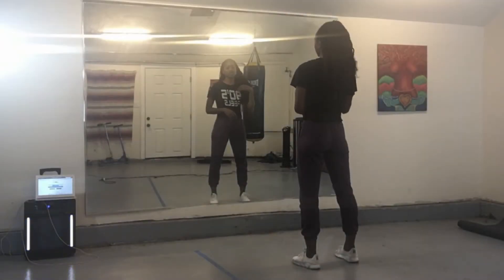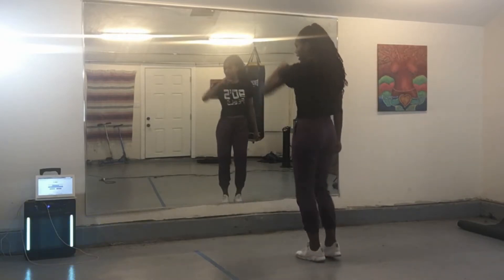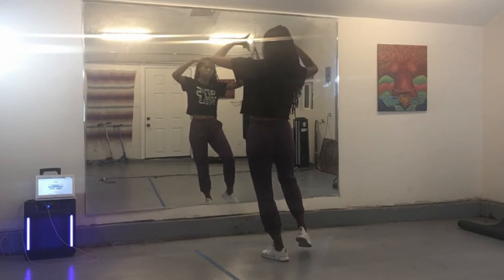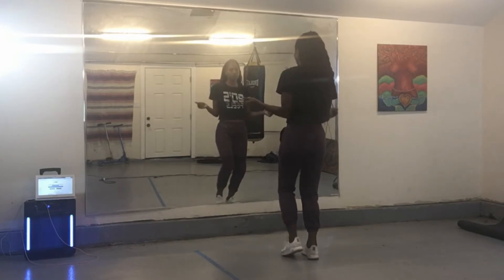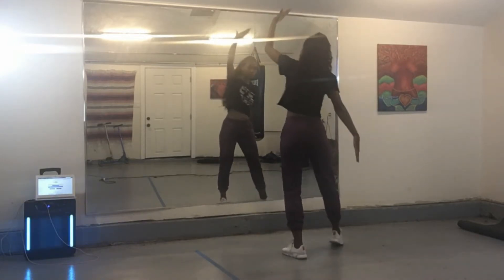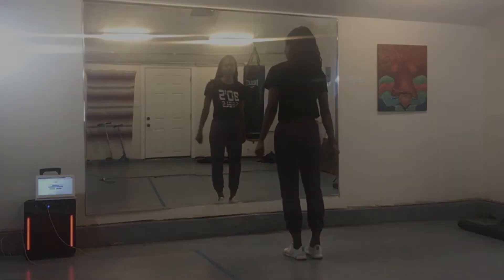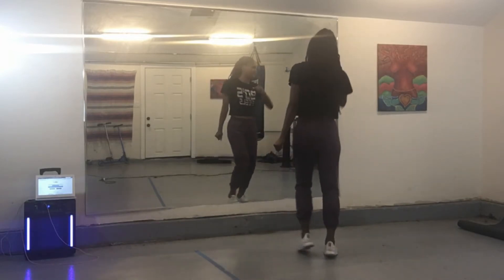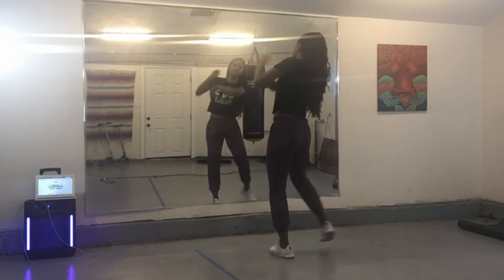Rolex Hip Hop Warmup with Ms Alicia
This is our Hip Hop Warmup to Rolex by Ayo and Teo